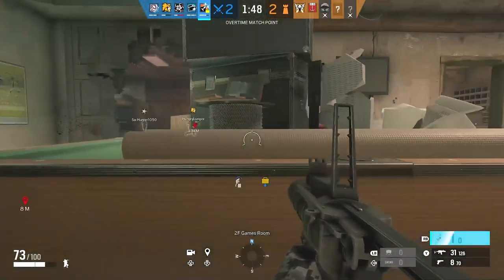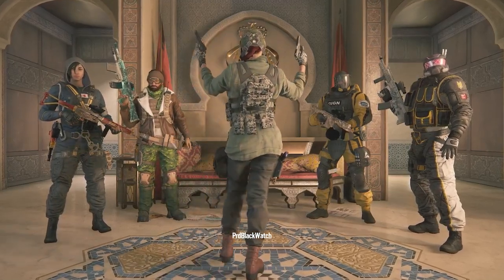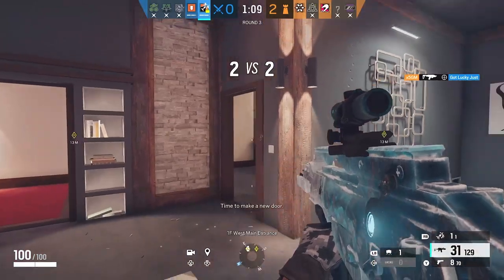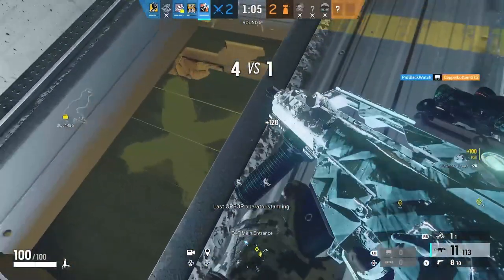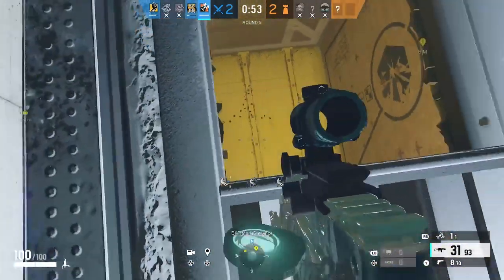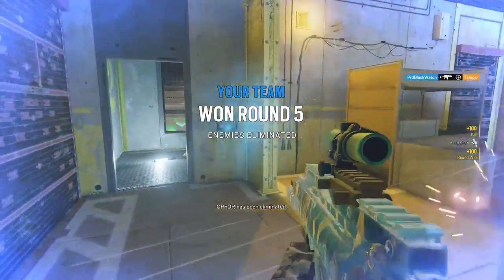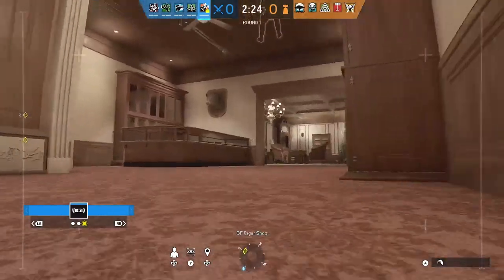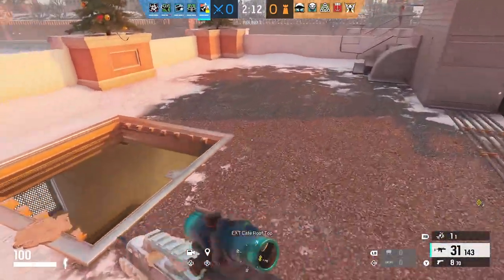How to play Ash (Rainbow Six Siege Guide)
How to play Ash in Rainbow Six Siege. In this R6 guide for Ash, I try my best to explain how Ash's ability to blitz through defenders in the blink of an eye is both everything and nothing at the exact same time. I know, weird huh? Ash is overrated, underrated and everything in-between, but all I know for certain is that, in the right hands, she'll show you EXACTLY why she's the leader of Team Rainbow.

TIMESTAMPS:

00:00 Intro
00:34 Operator Profile
00:49 Loadout
02:09 Unique Gadget
03:27 Strengths
04:48 Weaknesses
06:48 Tips and Tricks